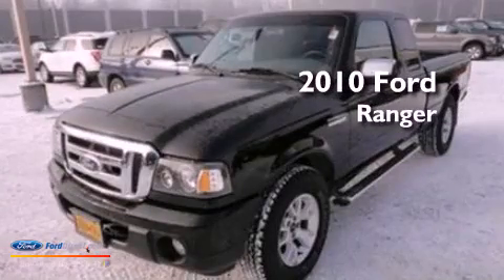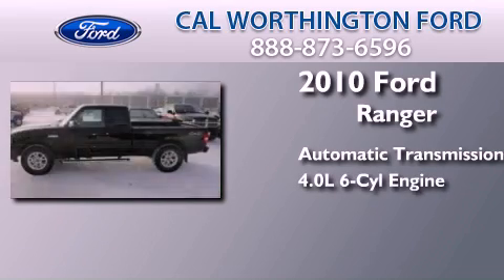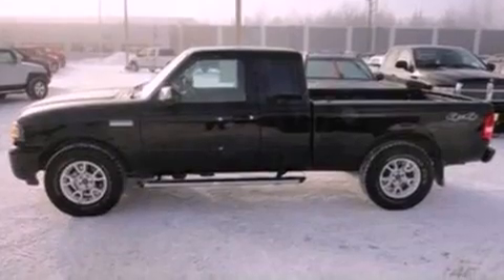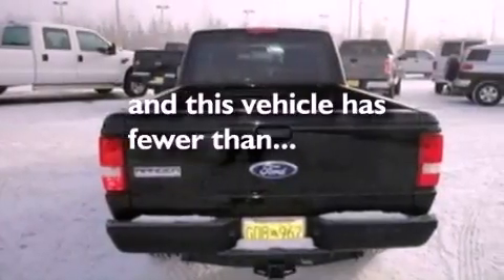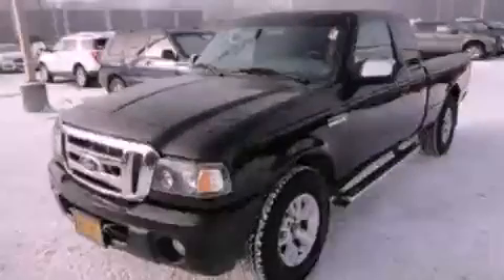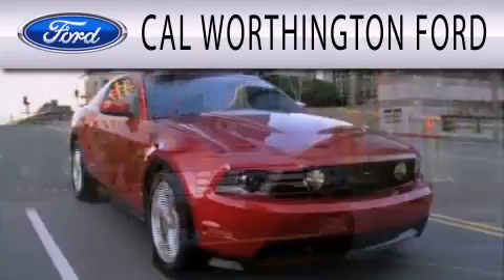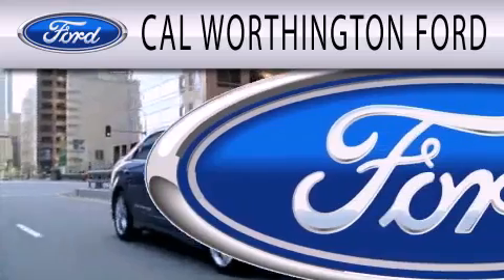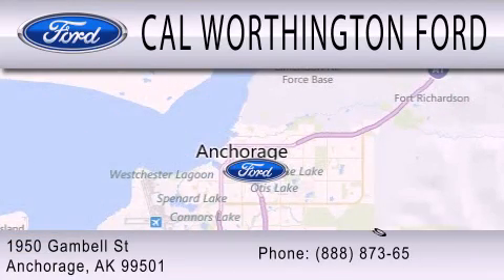2010 FORD RANGER Anchorage AK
Year : 2010
 Make : FORD
 Model : RANGER
 Engine : 4.0L V6 12V MPFI SOHC
 Trans . : AUTOMATIC
 Exterior : BLACK
 Miles : 26,723

 Stock : 130109A